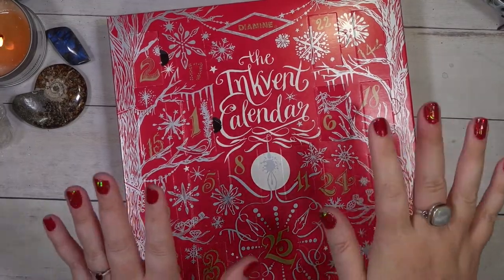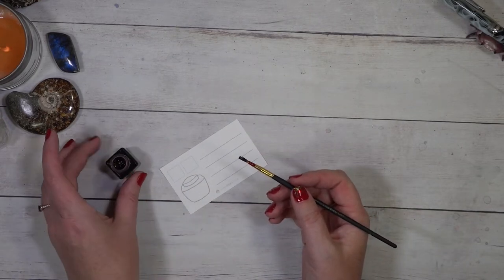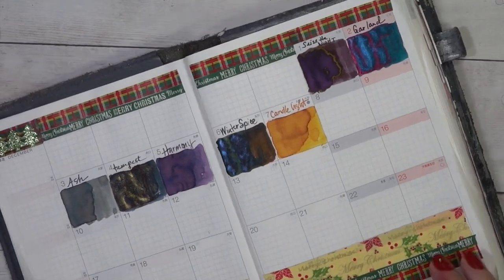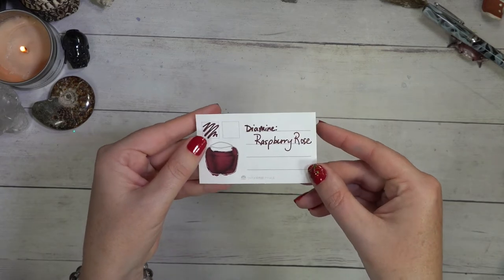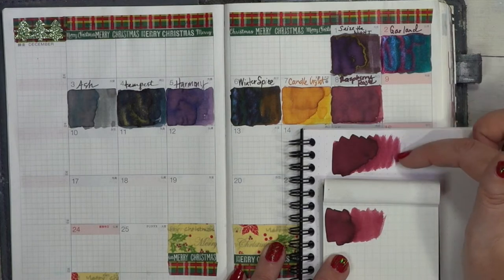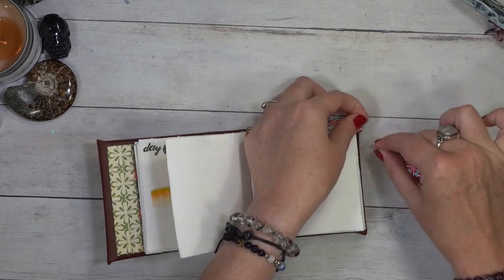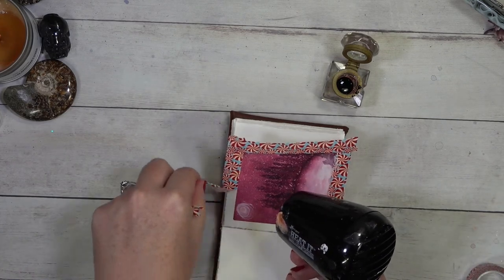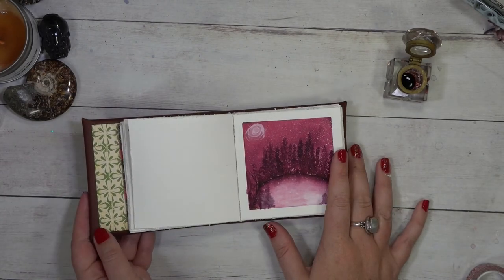Diamine Inkvent Calendar 2021 Day 8: Raspberry Rose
Welcome back for another episode of the inkvent journey!
Today we are unboxing a beautiful burgundy/wine colored ink.
Let's see how it paints!

Here's a list of supplies I often use in my ink videos:
Diamine Inkvent Calendar (from Pen Chalet)
Tsubame Note Ink Collection Cards (red box) (from shigureinks.com)
Mnemosyne 162- Thin Graph Pad
Rhodia Reverse book Dotbook Grid paper
Hobonichi Techo Cousin
Moonman Glass Dip Pen
Paint Brushes:
Round 1 (for swatching and painting)
Round 12 (for painting)
Mini journal:  I created myself using Fabriano Acquarello Hot Press Watercolour paper 140lb.
Acrylic Stamping Block
Chromatography Paper
White ink
White Gel Pen